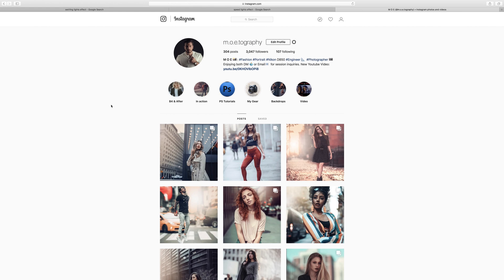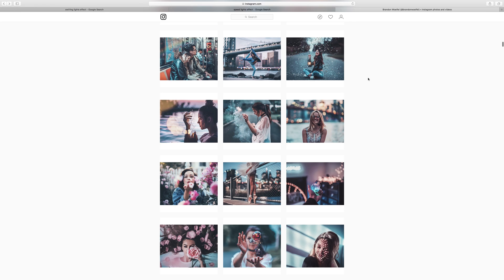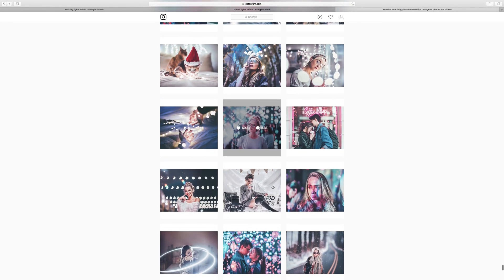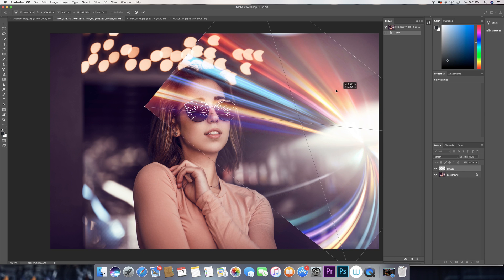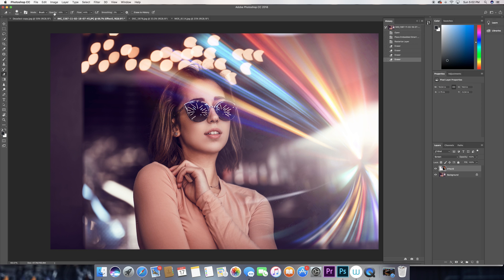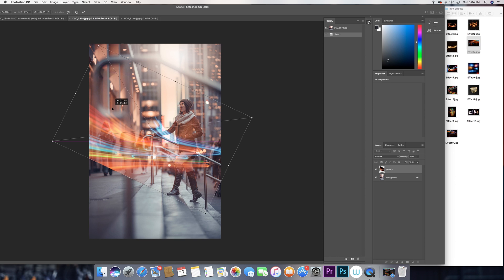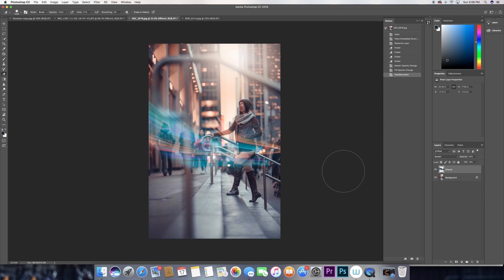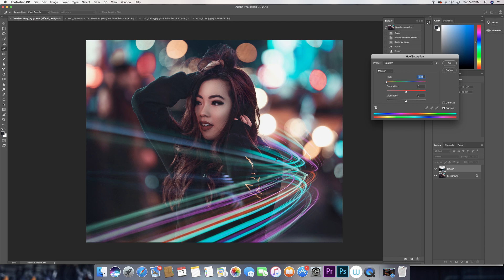Brandon Woelfel Style Part 1: How to add Prism light effect in PhotoShop | PS Tutorial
In this Video I go Through one of the ways to add prism light effect in Photoshop and it's something many Photographers use to add special effects and look to their photos such as Brandon and Kai etc..